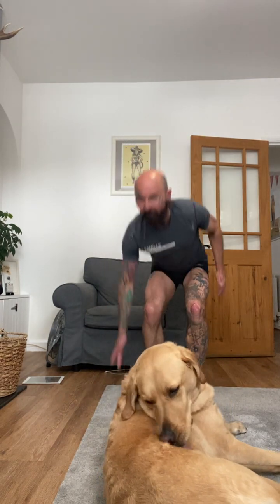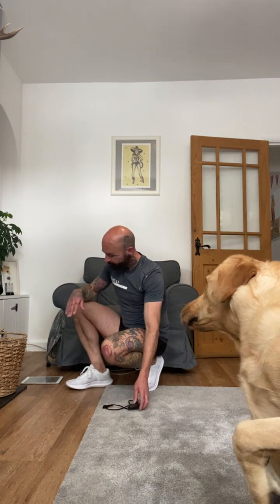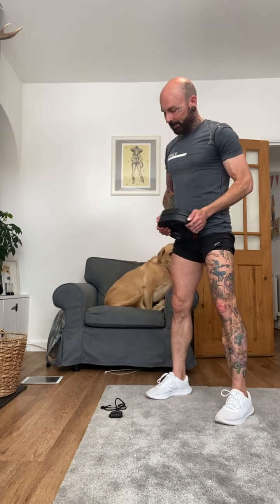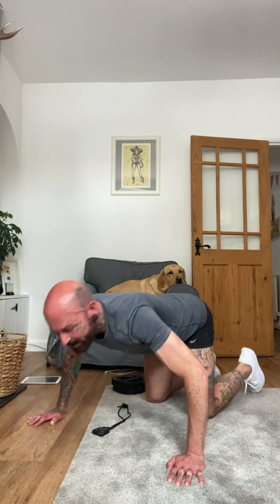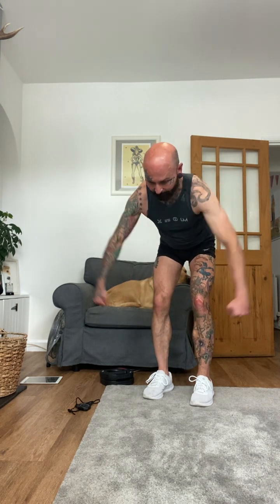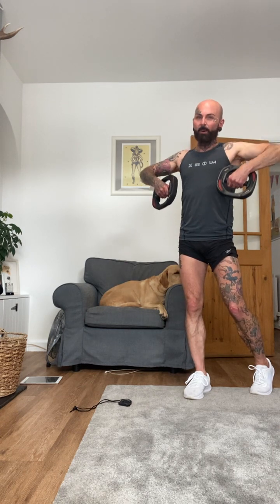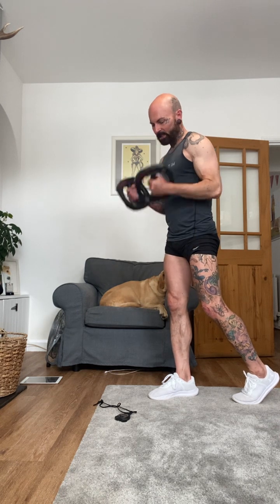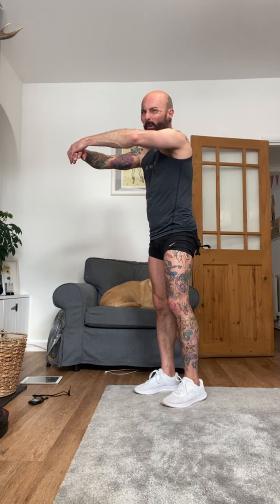Active Charnwood LEAP/Choose to move Maintainers session 21/07/2023